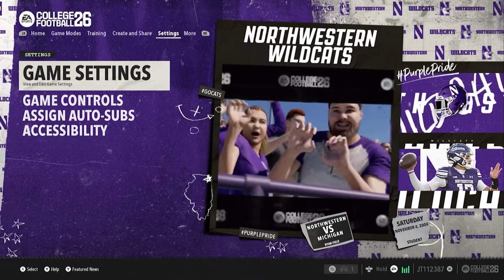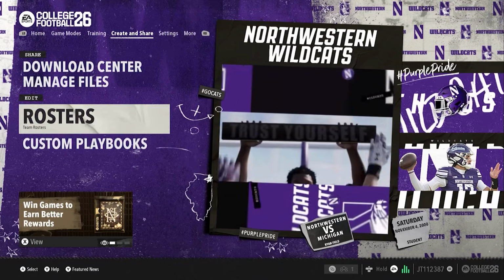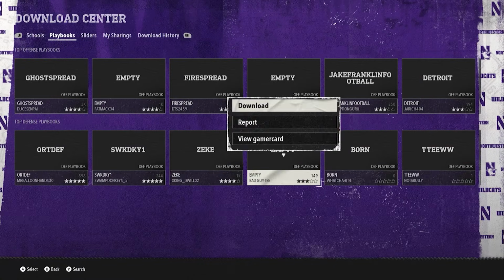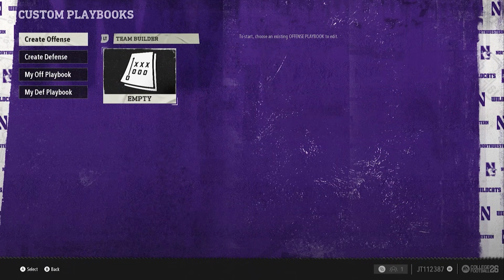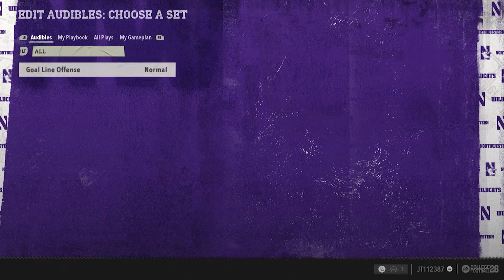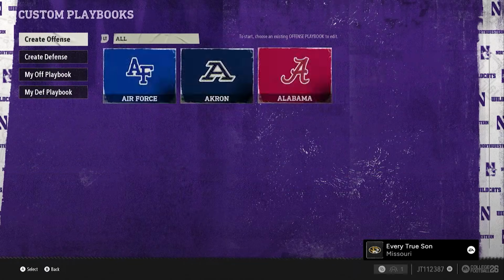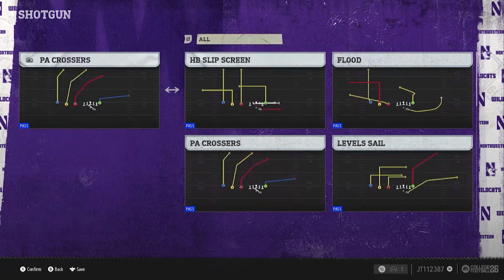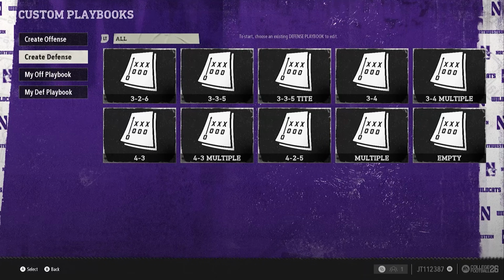How to Download & Create Custom Playbooks in College Football 26